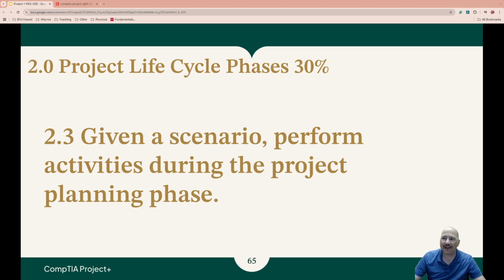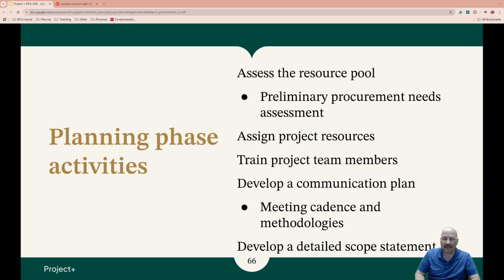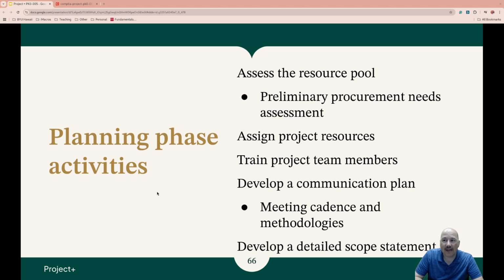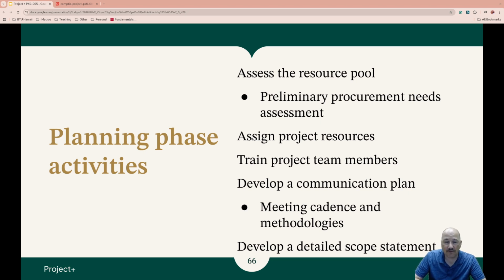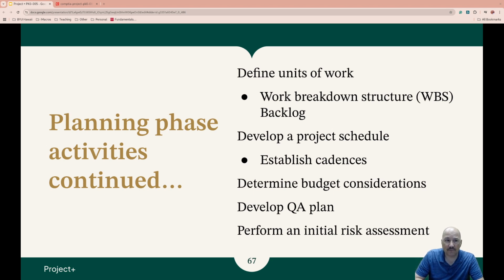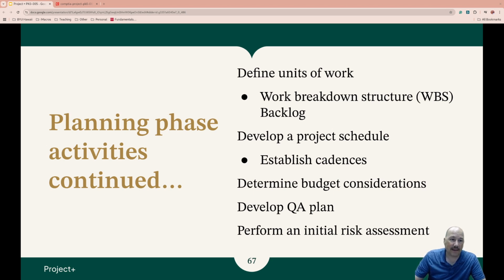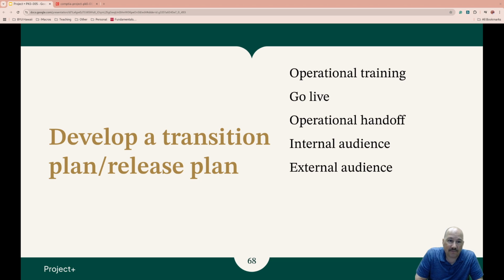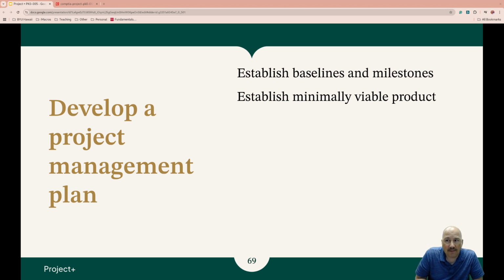2025 Project+ PK0-005 Given a scenario, perform activities during the project planning phase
From domain 2.0 Project Life Cycle Phases 30%

We are on section 2.3 Given a scenario, perform activities during the project planning phase.

Organizations that may be helpful